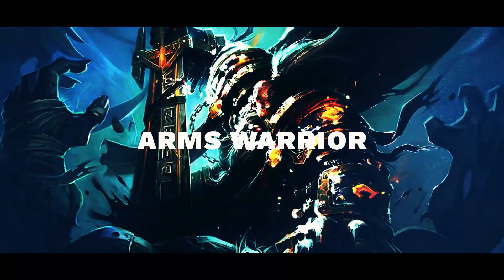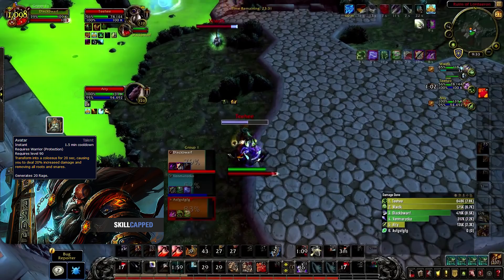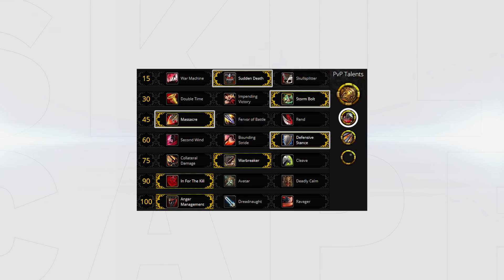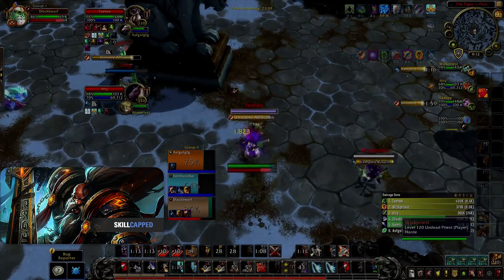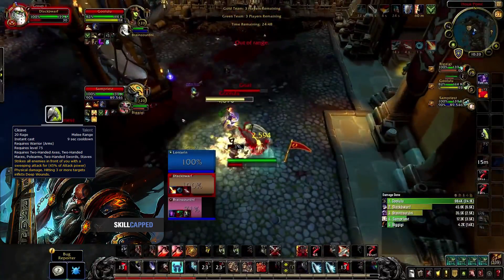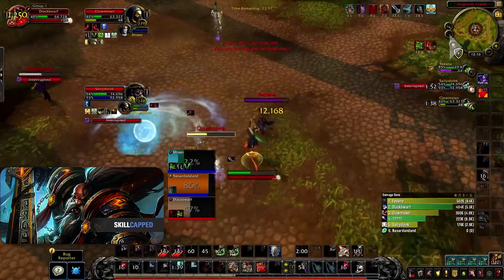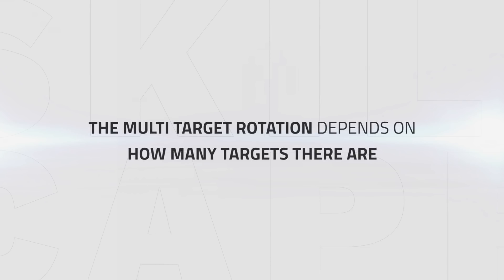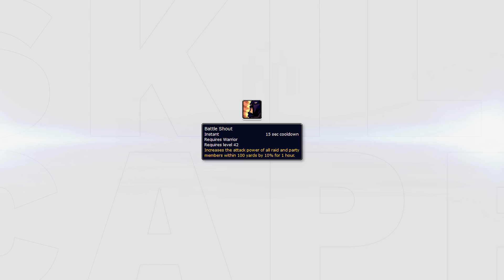GET STARTED: Arms Warrior BfA 8.0 PvP Talents, Azerite Traits and Damage Guide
Video Description:
Hey everyone and welcome to one of our guides for getting started with PvP in Battle for Azeroth Patch 8.0, this time for Arms Warriors.

In this guide we go over:

- PvP Talents
- Azerite Traits
- Stats
- Race
- Damage and Playstyle